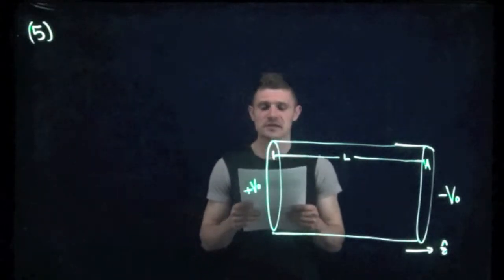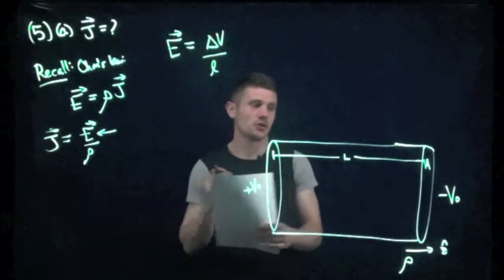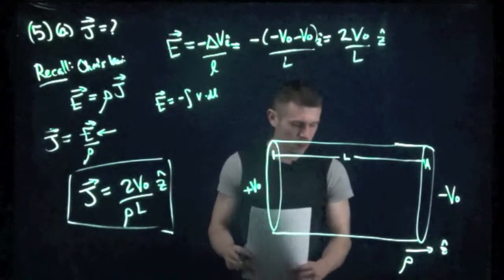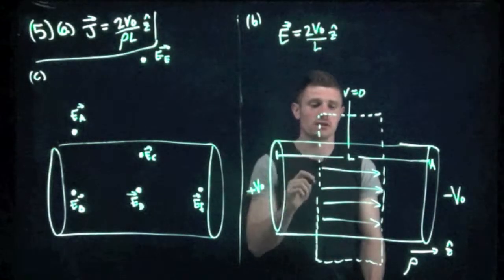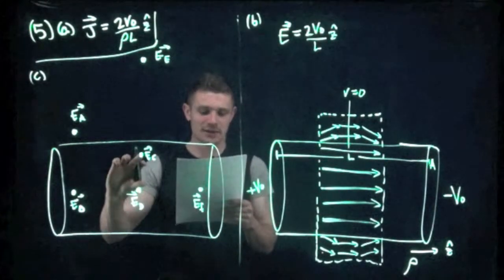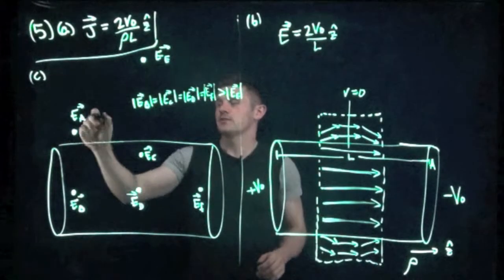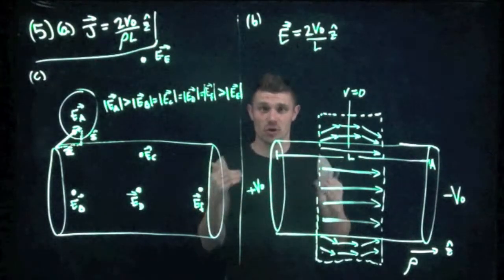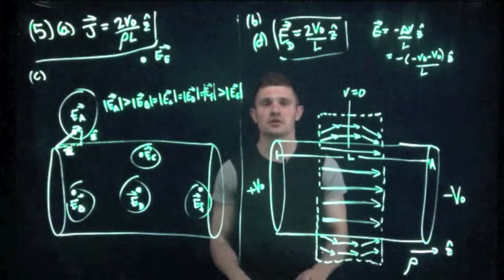PHYS 457 Practice Final Q5